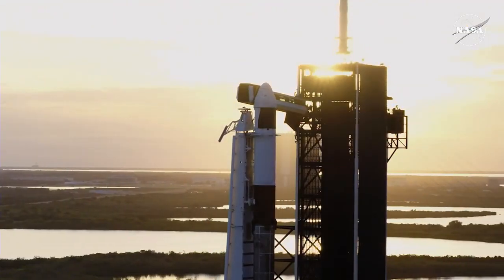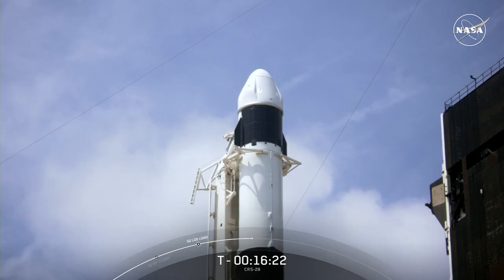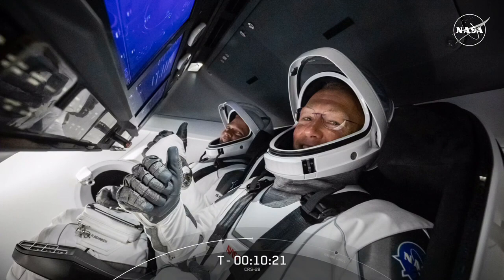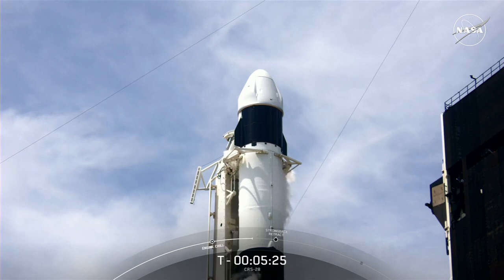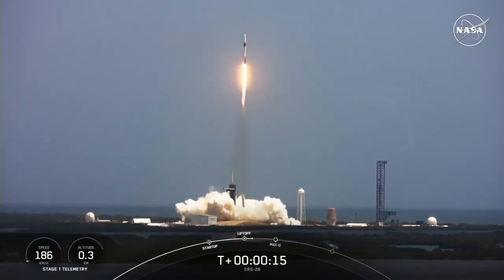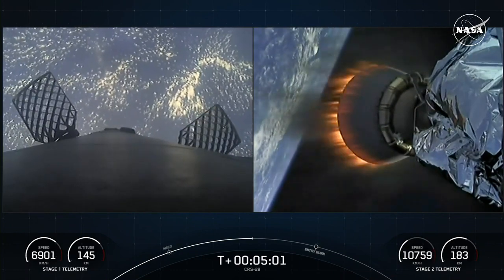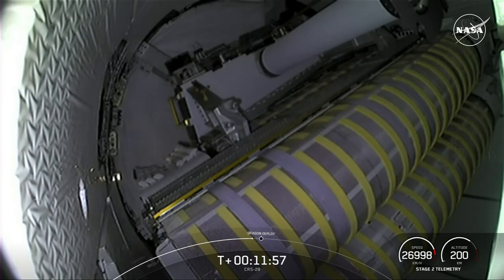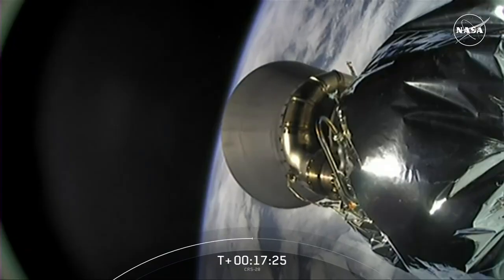Watch SpaceX's 28th Cargo Launch to the International Space Station Official NASA Broadcast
SpaceX's 28th cargo resupply mission to the International Space Station is now scheduled to lift off at 11:47 a.m. EDT on Monday, June 5 (1547 UTC), from Launch Complex 39A at NASA's Kennedy Space Center in Florida.

This uncrewed launch of SpaceX's Dragon spacecraft will carry a new set of roll-out solar panels to boost the station's power capacity, along with medical research, student-developed technology demonstrations, and essential supplies for our astronauts living and working aboard the orbiting laboratory.